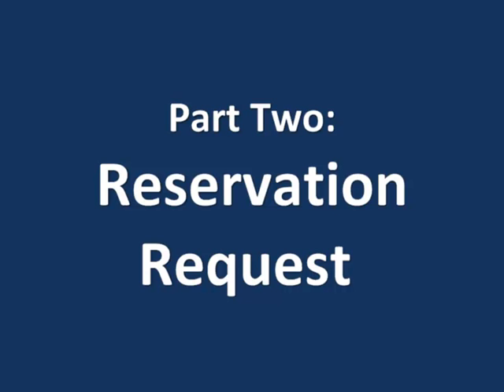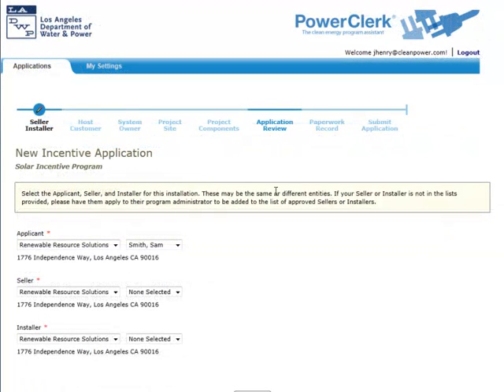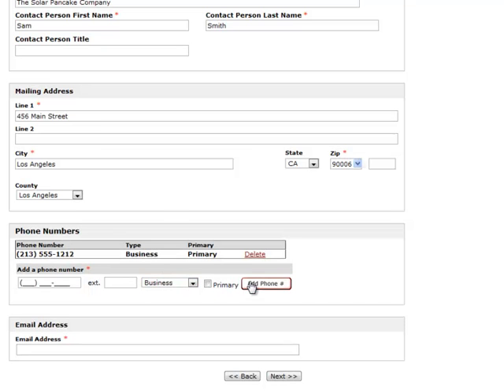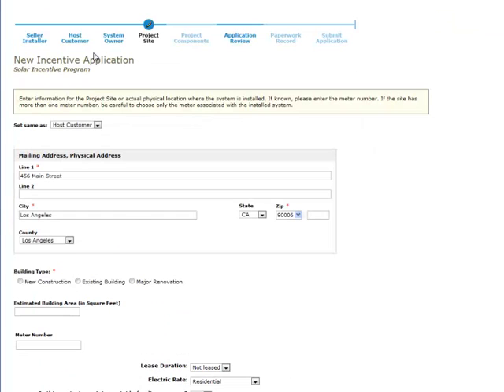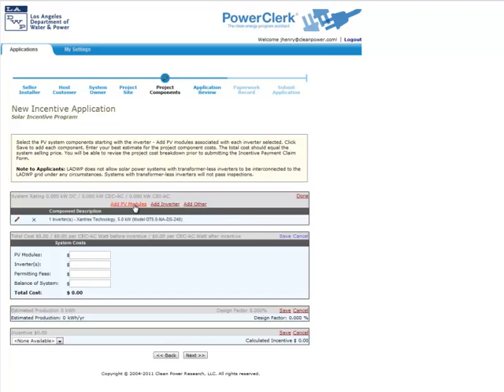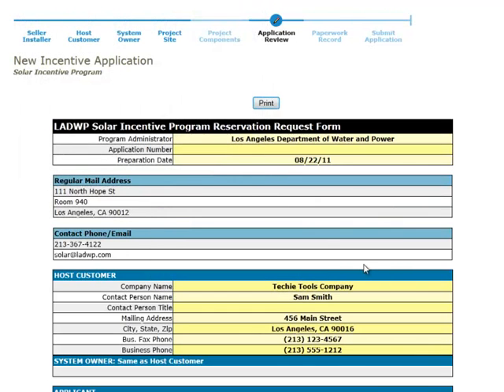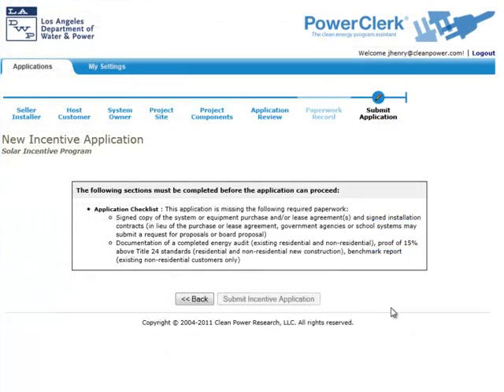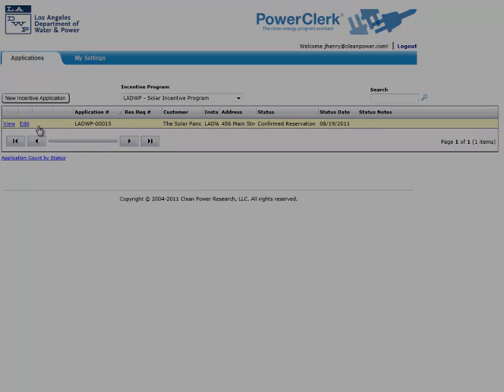PowerClerk Application Tutorial for LADWP Part 2 of 3